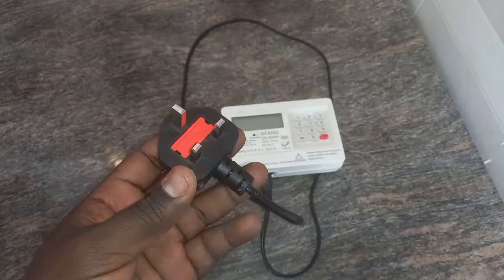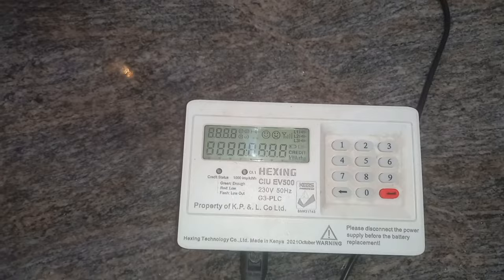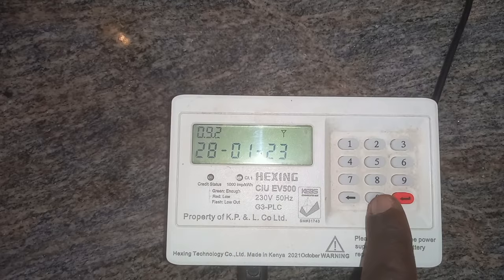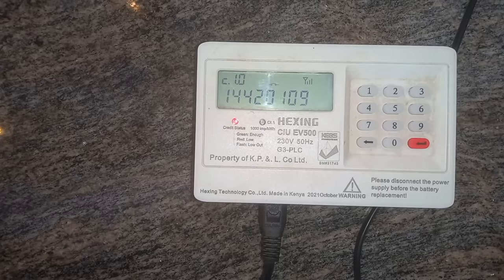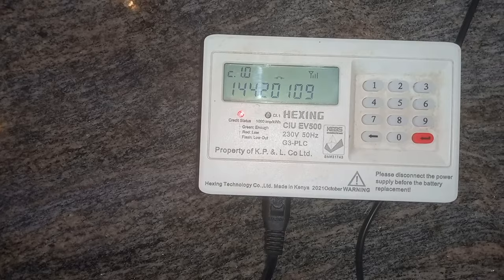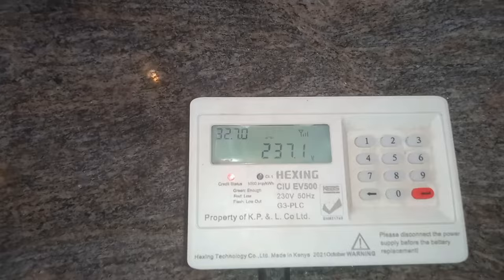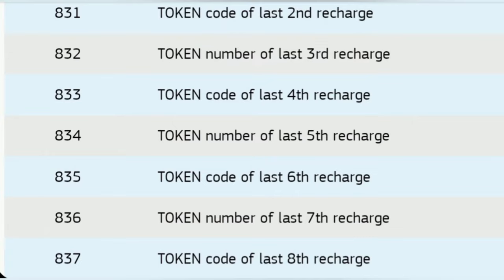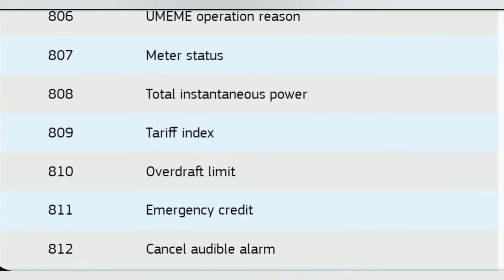Hexin Meter Codes Explained